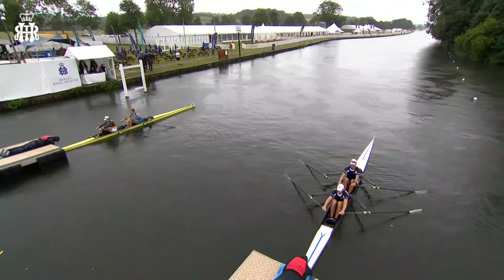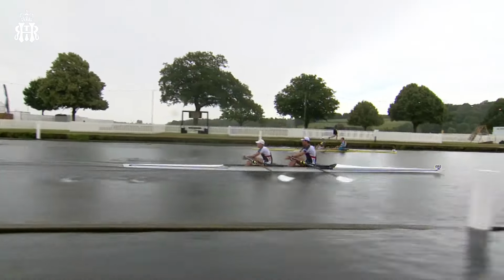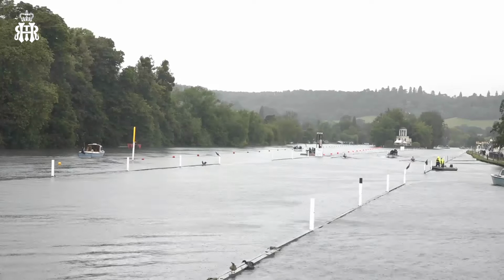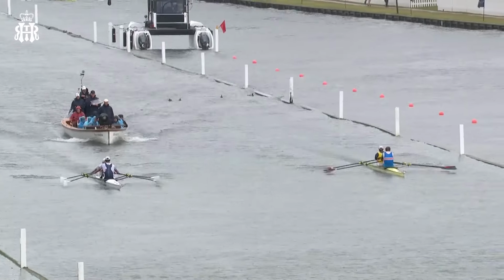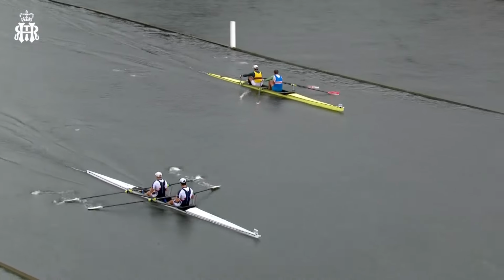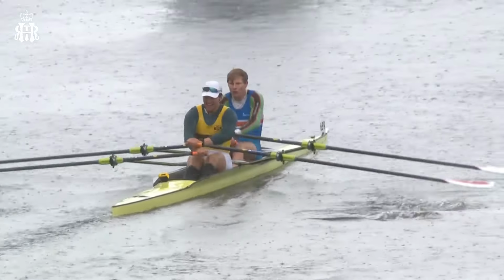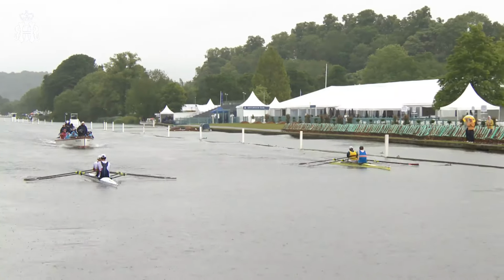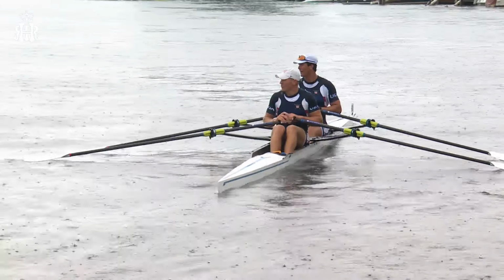Meijssen & Van Bohemen, NED v Cunningham & Fuller, USA - Doubles | Henley 2024 Finals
Meijssen & Van Bohemen, NED v Cunningham & Fuller, USA in the Double Sculls Challenge Cup. A live race replay from Semi-Finals Day at Henley 2024, Saturday 6th July.